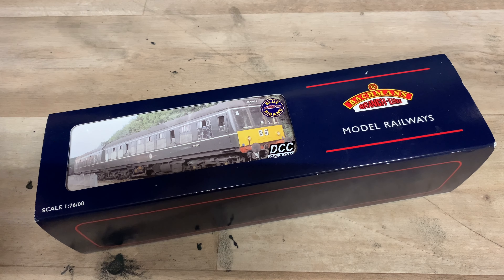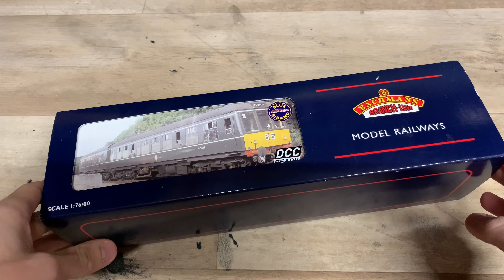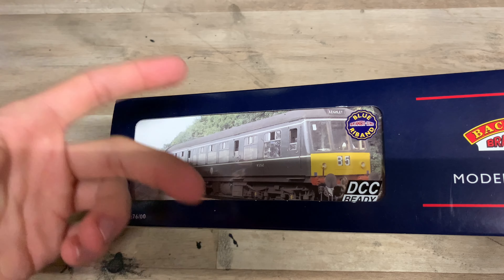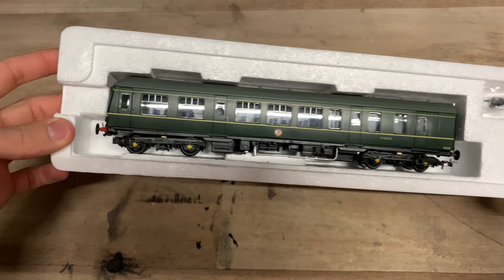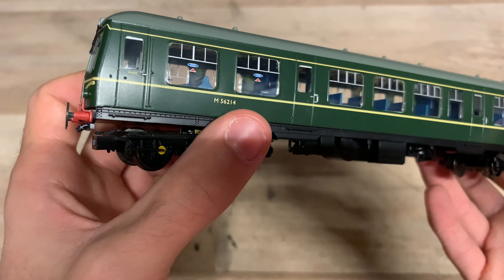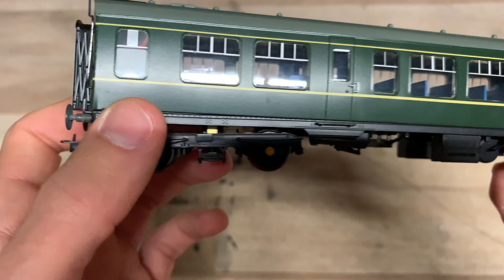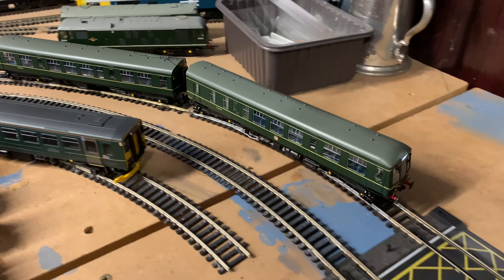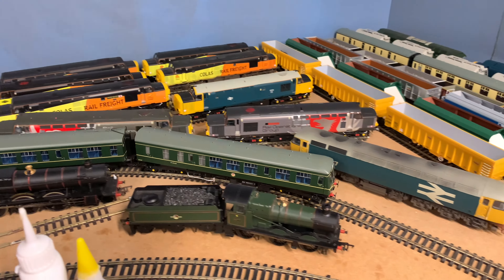Opening the BR green class 108 from Bachmann